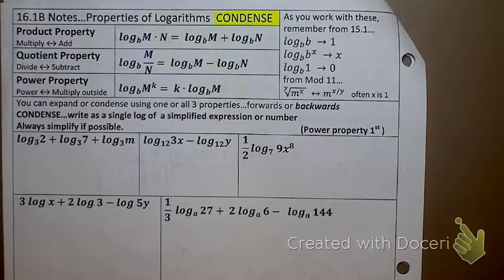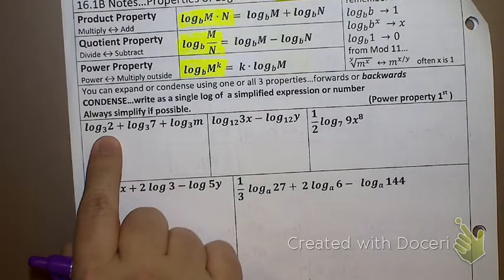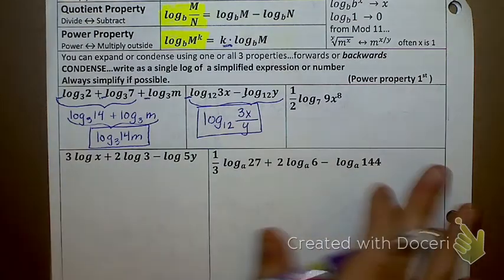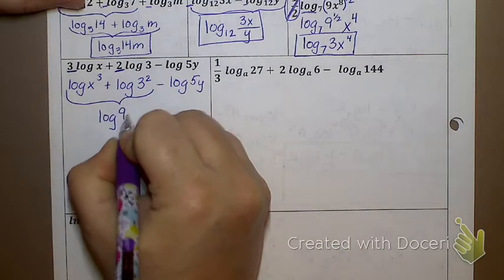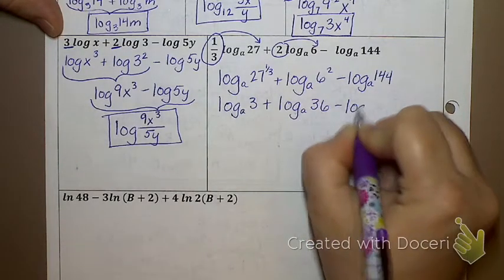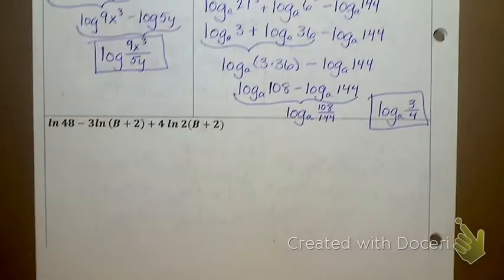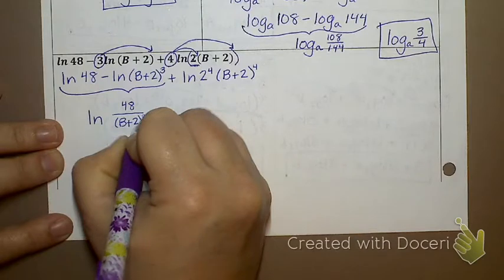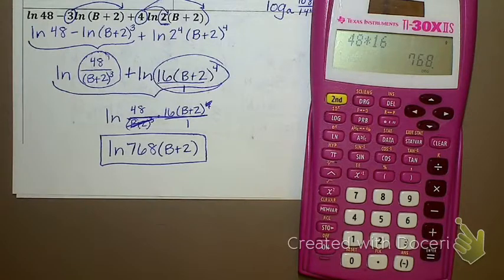16.1B Condensing Logs